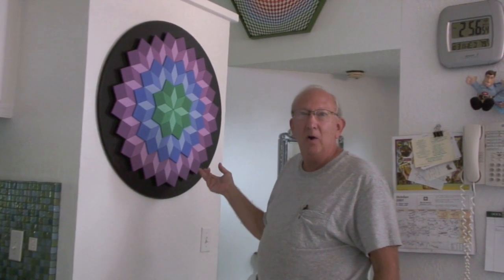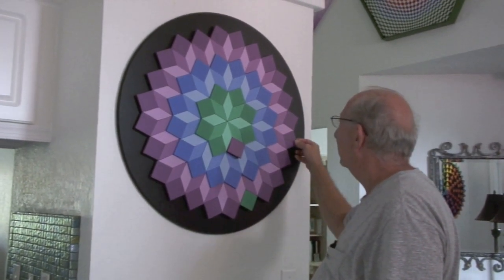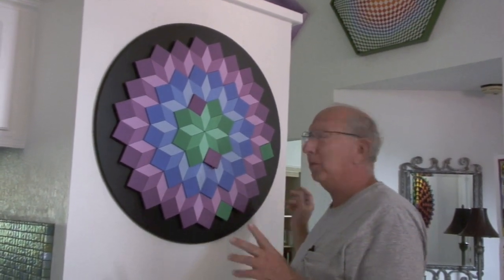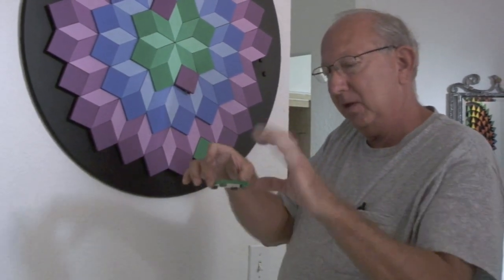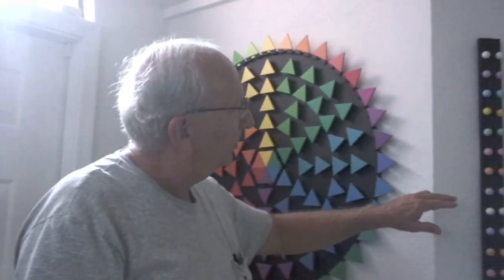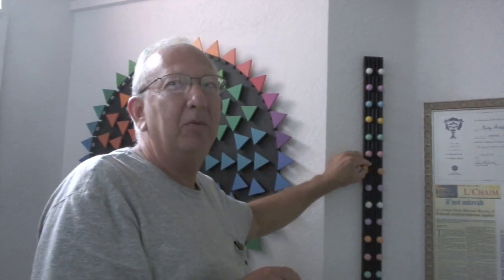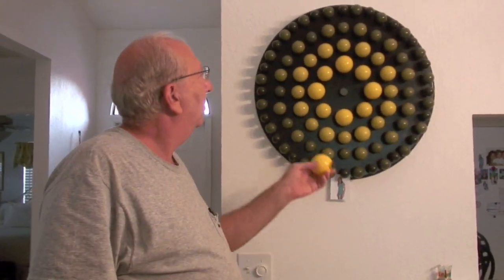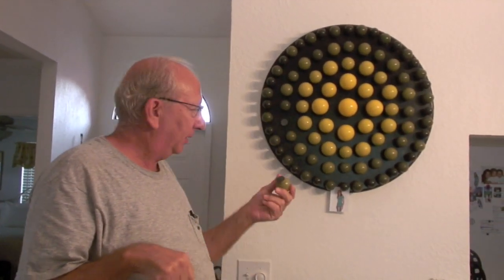2007 Artist Stan Slutsky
Artist Stan Slutsky of Delray Beach, Florida, describes his unique and beautiful artworks.